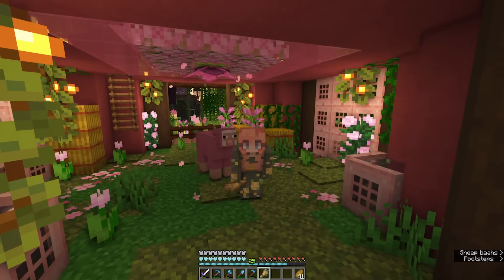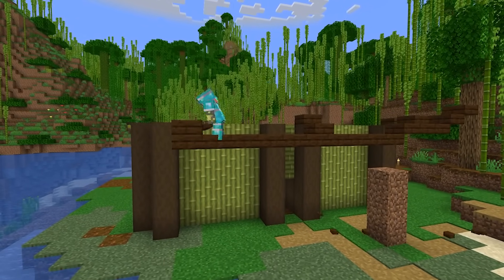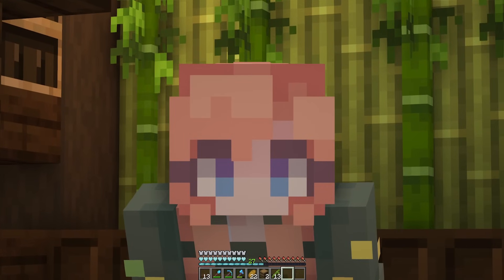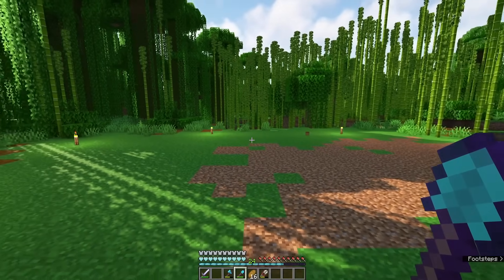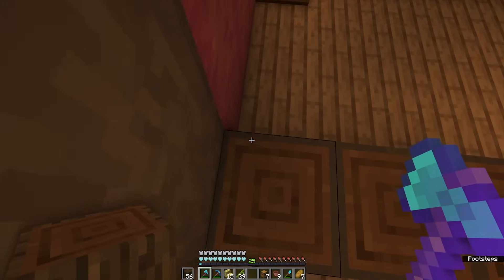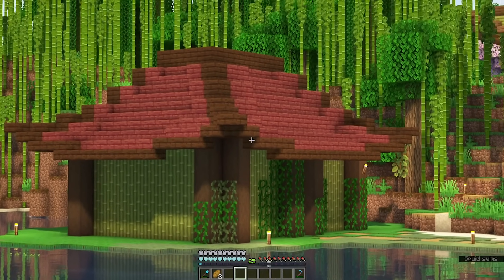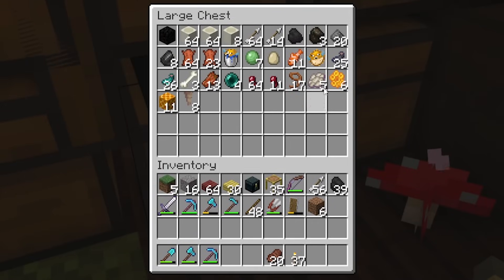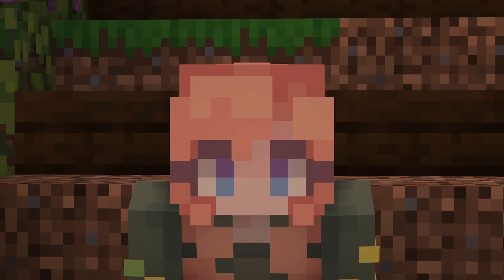I Built a Cozy Storage Room!! Red's World: Bamboo Jungle Edition | Minecraft Let's Play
Today, we create a bamboo farm, name our sniffers from your comments, build ourselves a storage house, and prep for the dragon fight.

WORLD INFO:
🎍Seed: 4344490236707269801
🎍Starter Base Cords: -1260X,  -2258Z
🎍Complementary Shaders,
    - Check Episode 1 video description for the shaders settings I applied to it.